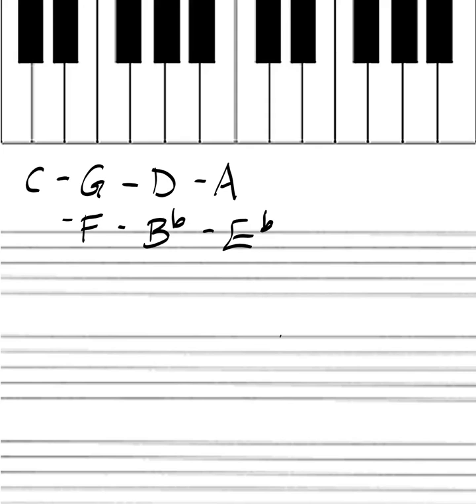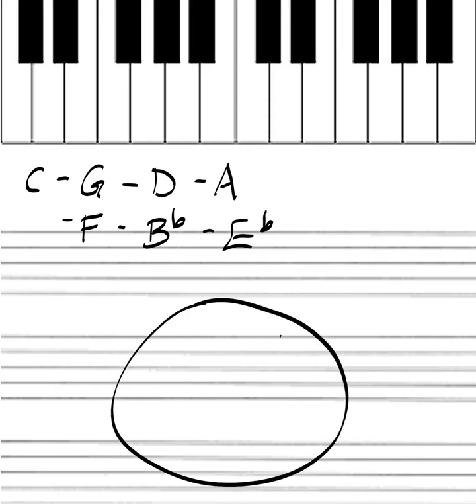Music Theory - Intro to the concept of the Circle of Fifths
A music theory tutorial that introduces the circle of fifths.